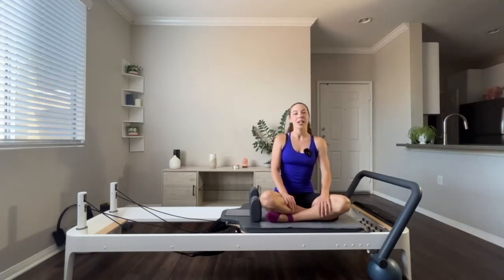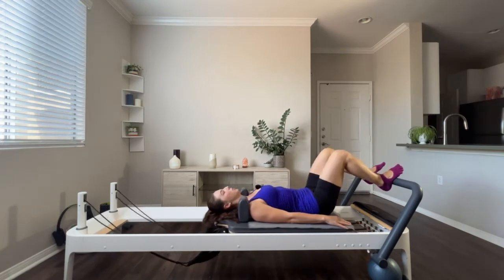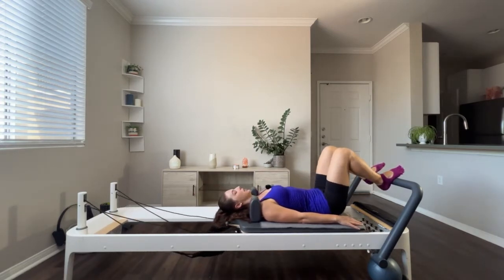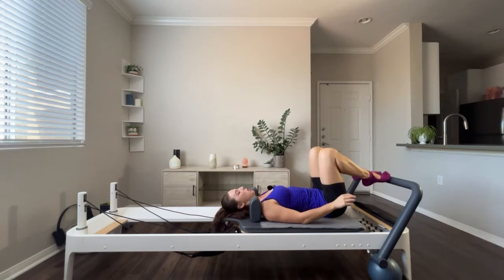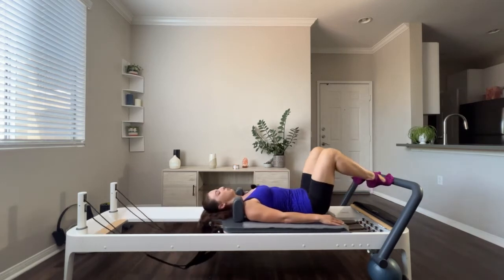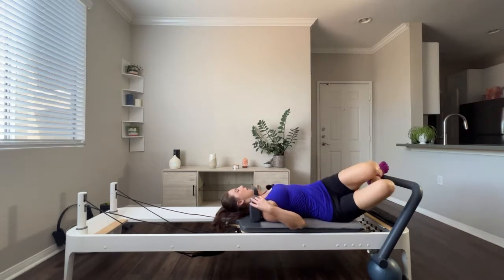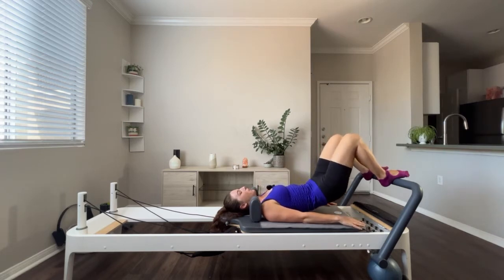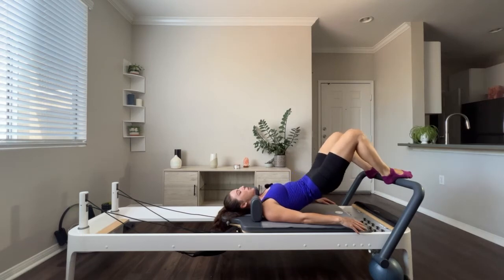Beginner Pilates Reformer Workout | Full Body | 45 Min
Newer to Pilates Reformer? Join me in this full body workout focusing on strength and mobility with exercises perfect for beginners!